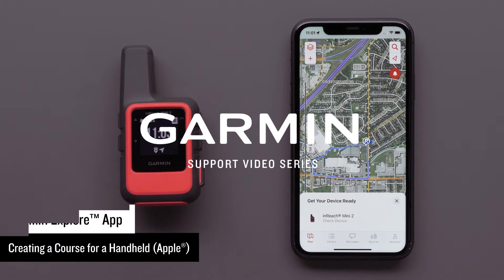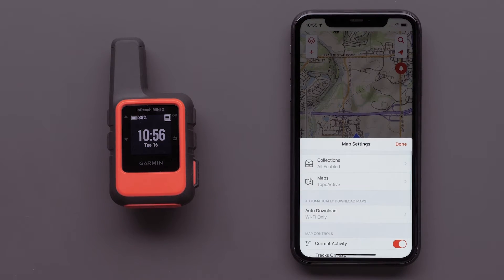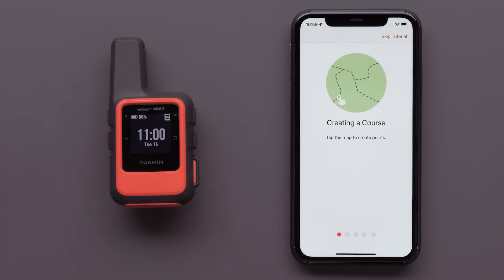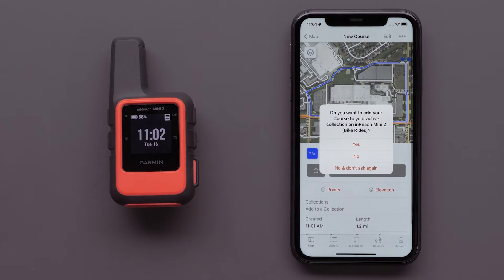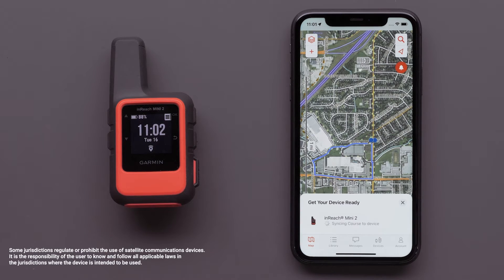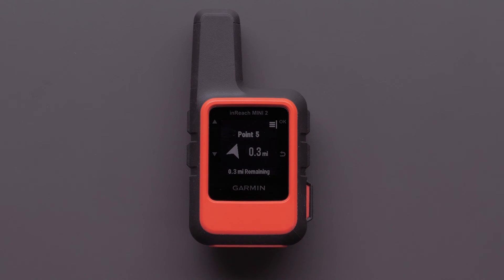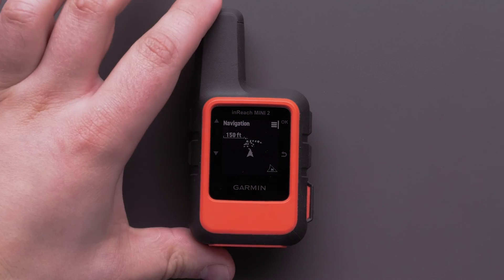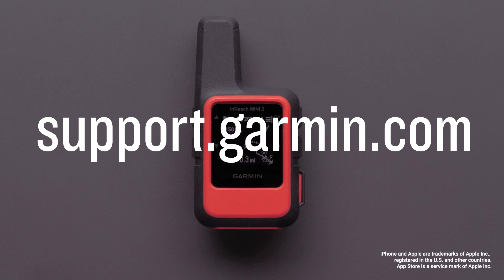Garmin Support | inReach® Mini 2 | Course Creation in the Garmin Explore™ App (Apple®)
Learn how to create a course for your inReach® Mini 2 using the Garmin Expore™ App on your compatible Apple® Device.